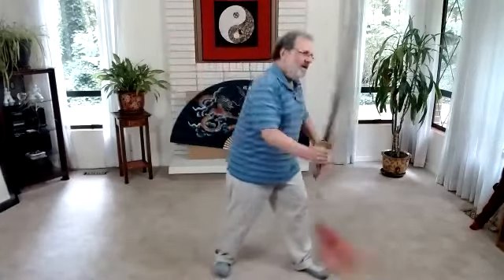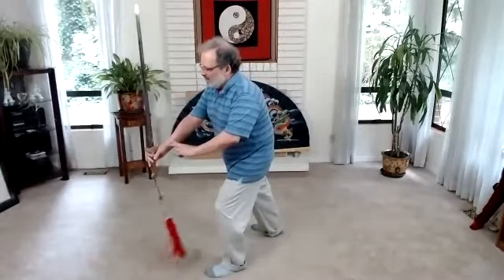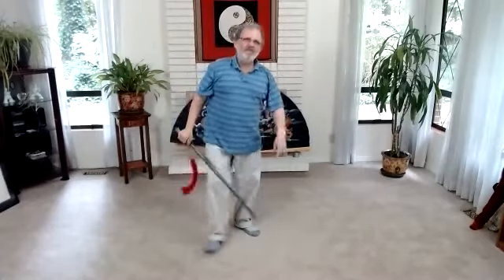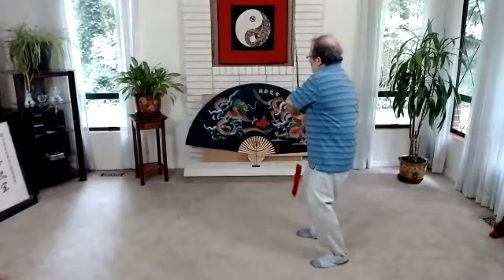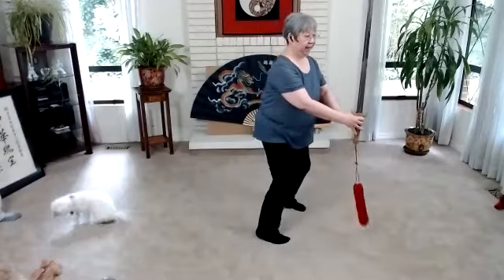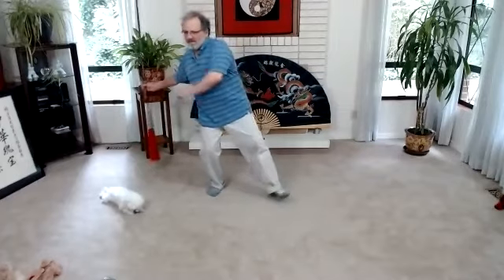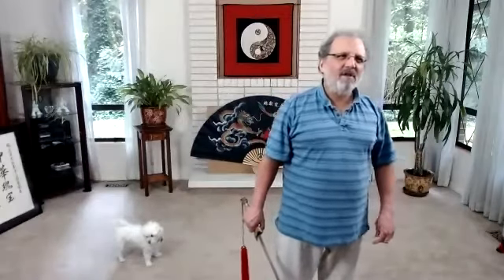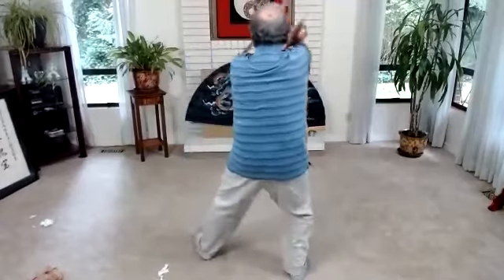5/1/21 Sat Sword Comet Chases Moon Mike